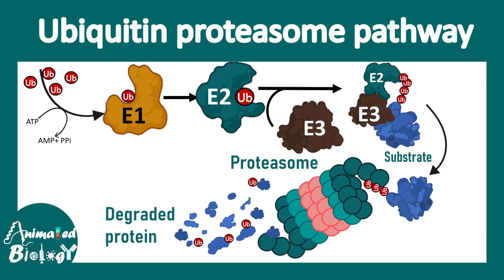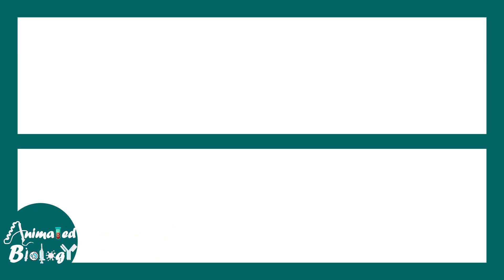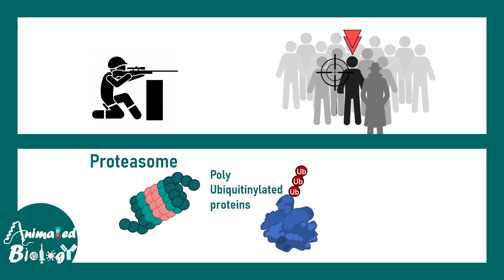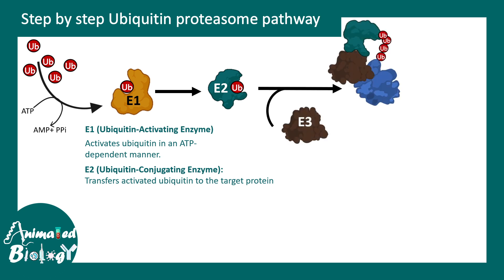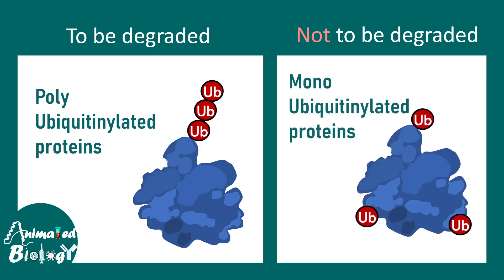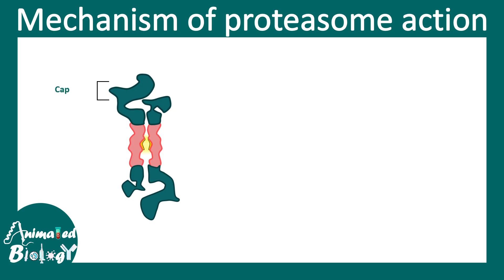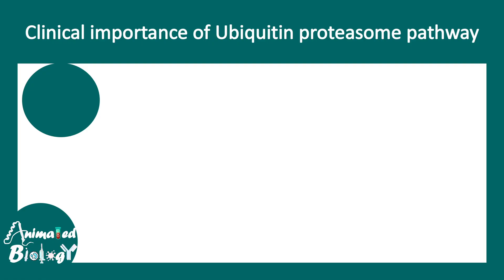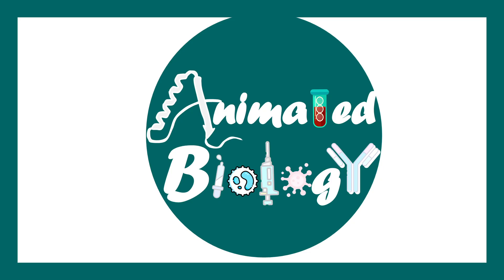The ubiquitin-proteasome mediated protein degradation pathway | Ubiquitin ligase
This video talks about The ubiquitin-proteasome mediated protein degradation pathway | Ubiquitin ligase | Proteasome